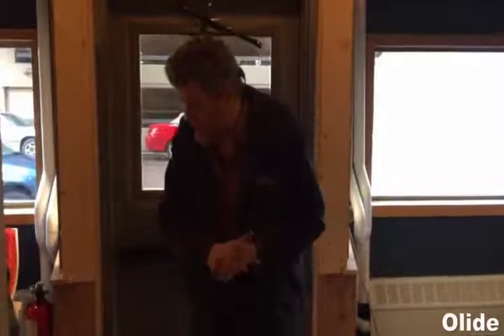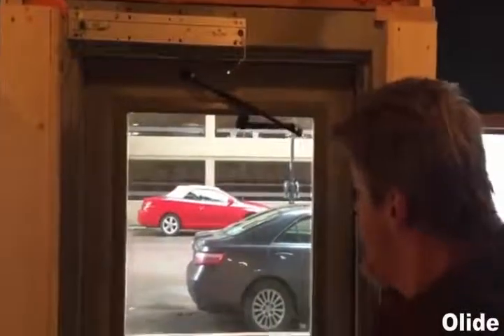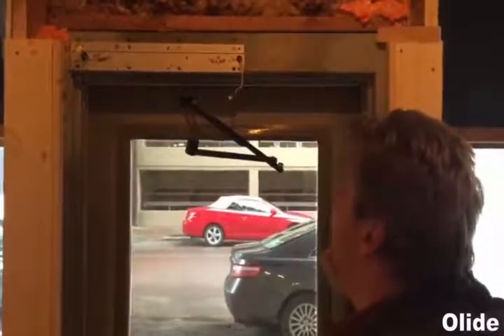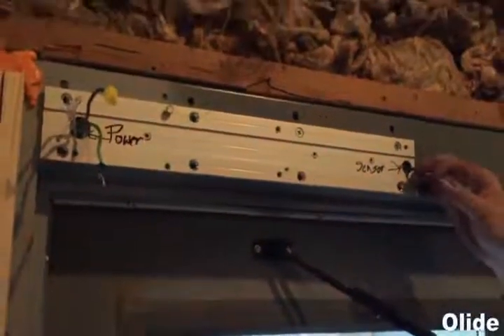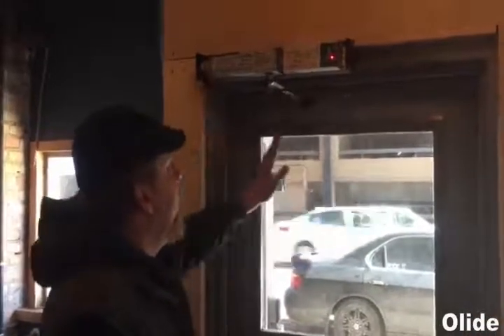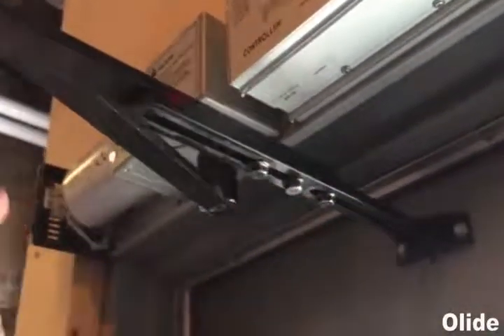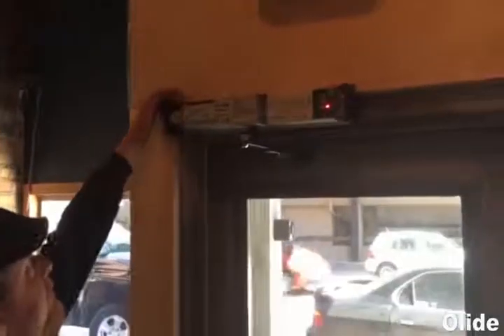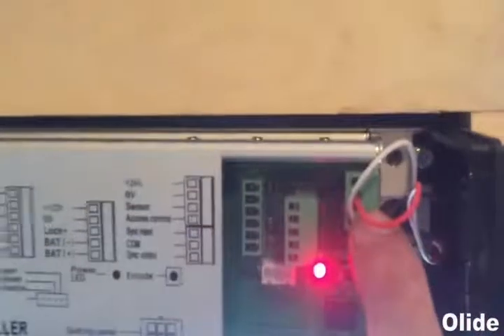DIY Installation For Olide Swing Door Opener - Push Open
This is a very detailed installation and programming video of SW100(swing door opener), which will solve your problems in  installation and save your precious time and money.
Full English explanation, clear and easy to understand.